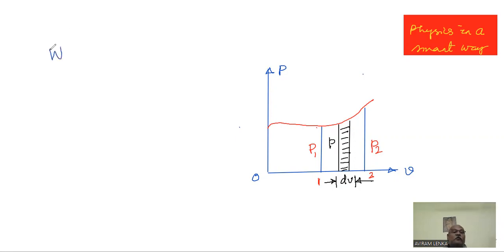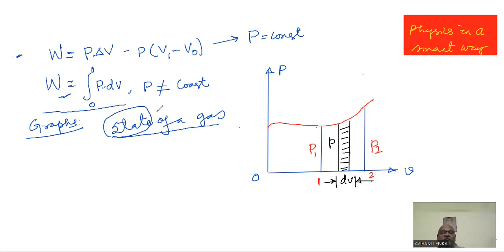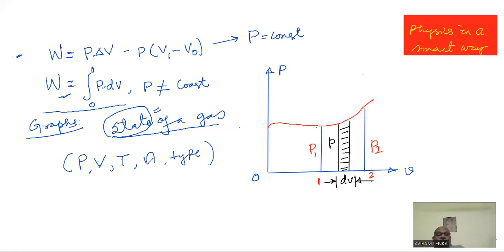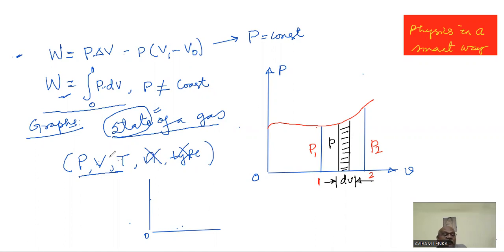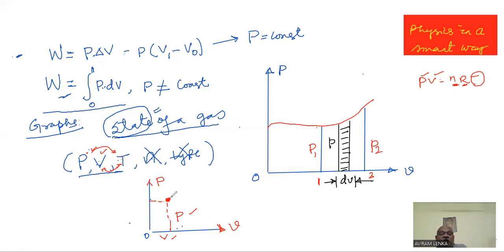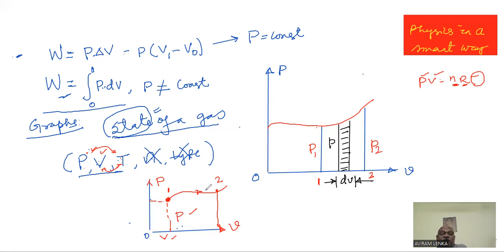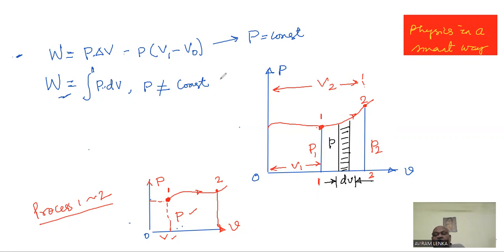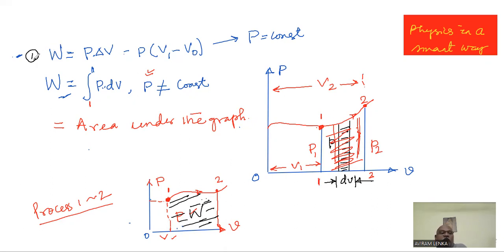HEAT & THERMO 2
Thermodynamic work 2